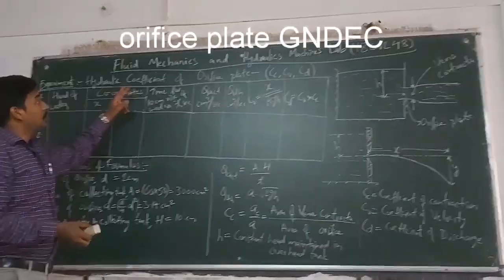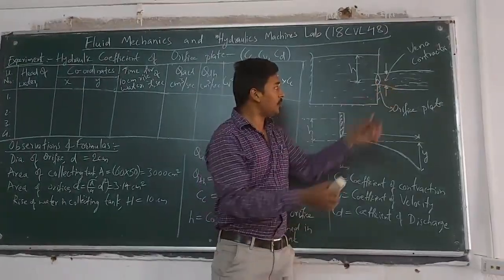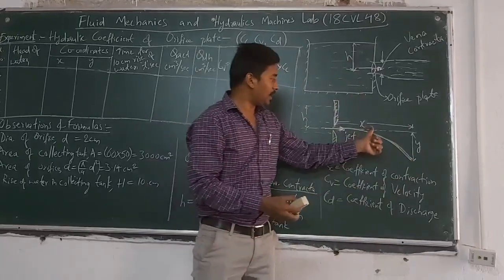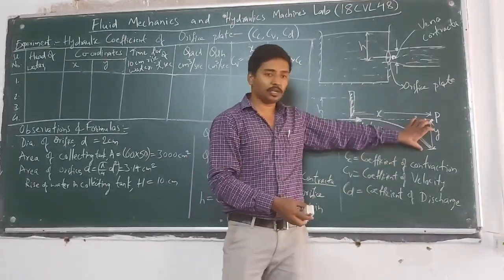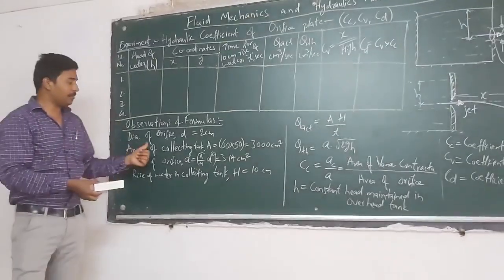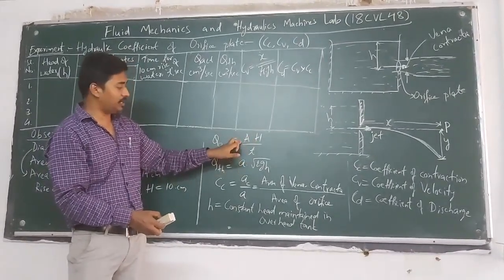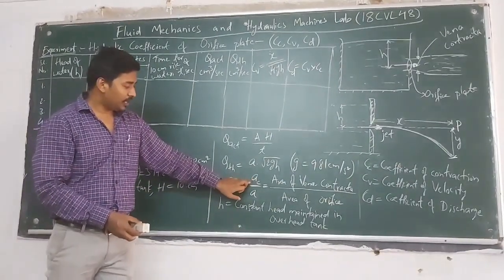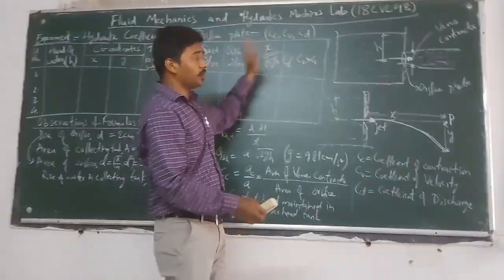Fluid mechanics and Hydraulic Machines- Hydraulic Coefficients of Orifice plate